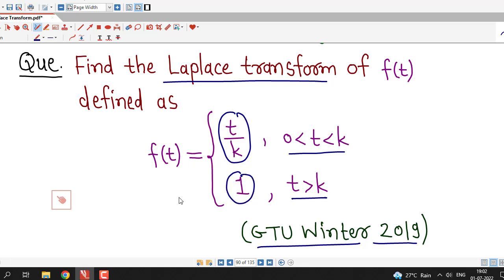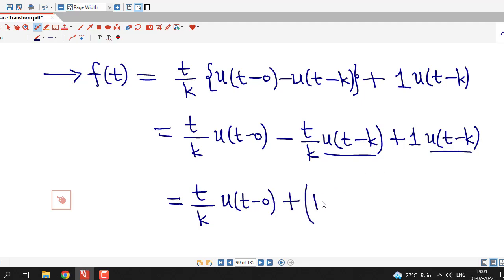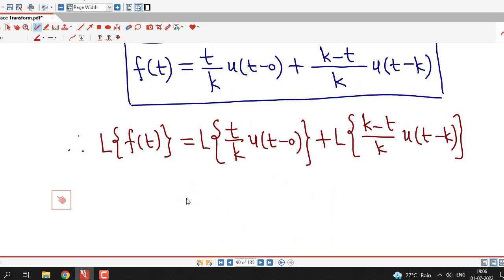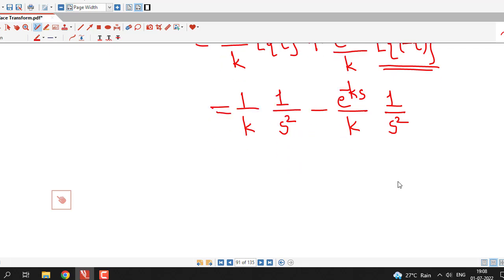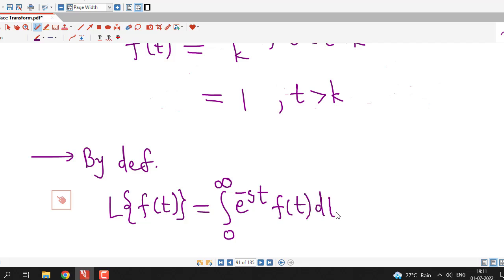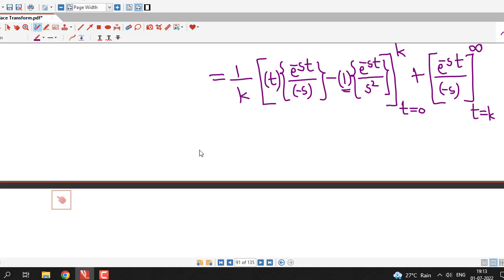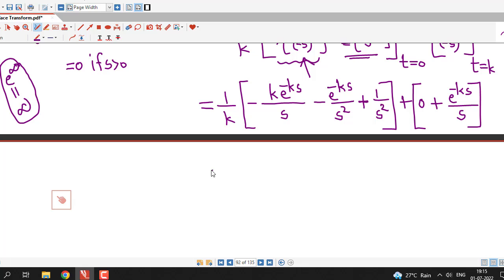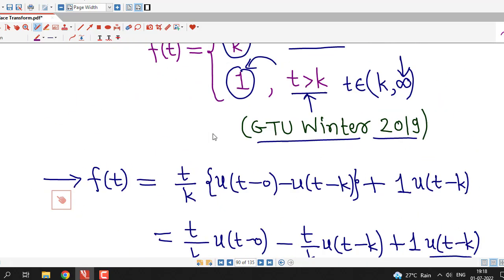Lec51/Laplace Transform Second/Shifting Theorem GTU Exam Questions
In this lecture, we discuss one question on finding Laplace transform of discontinuous function using unit step function as well as using definition of Laplace transform. This question was asked in GTU Winter 2019 Exam.